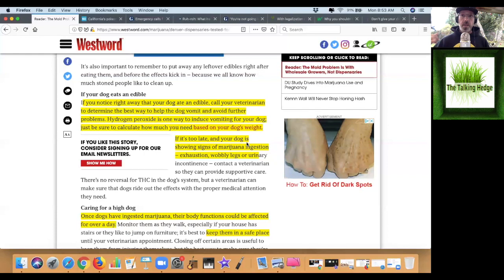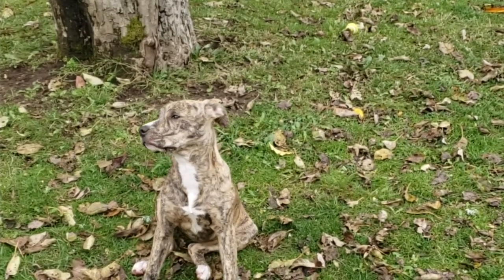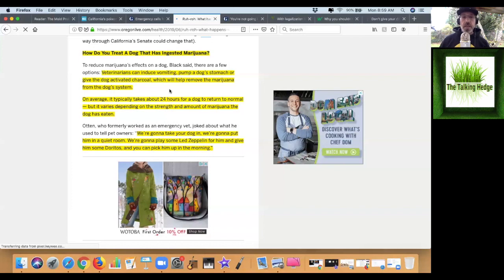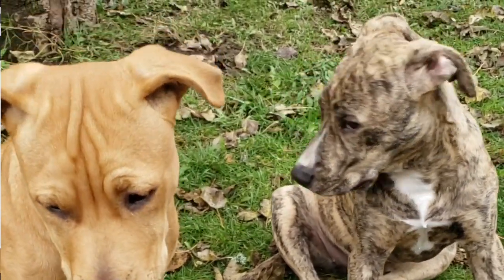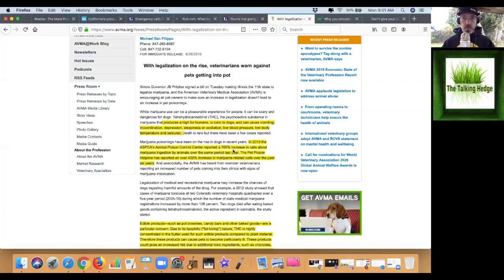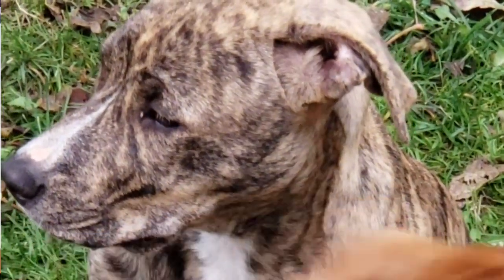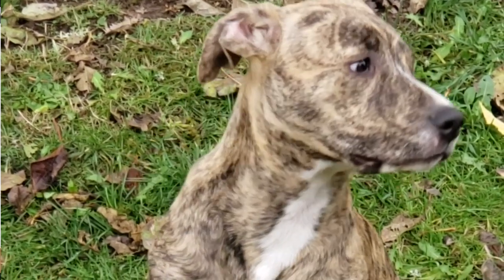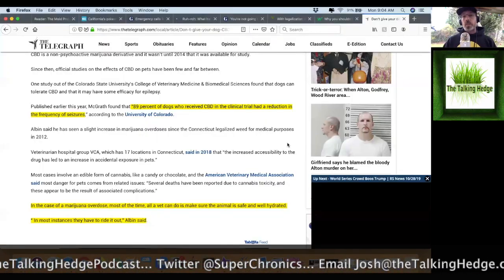Is Your Dog Stoned? How To Know & What To Do! (2019)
Show Notes:
What to Do if Your Dog Eats Weed Edibles
Emergency calls for pets eating cannabis surge 765% over past decade
Ruh-roh: What happens when your dog gets into your weed stash
With legalization on the rise, veterinarians warn against pets getting into pot

The Talking Hedge, your cannabis business podcast.
...plus a week in weed review, covering cannabis products, business news, investments & events...

Music Info
Song: Dark Trap Beats Hard Rap Instrumental | Gang | 2018
Artist: LuxrayBeats